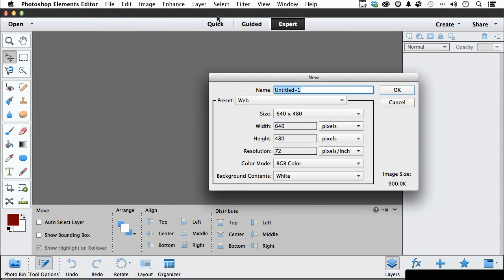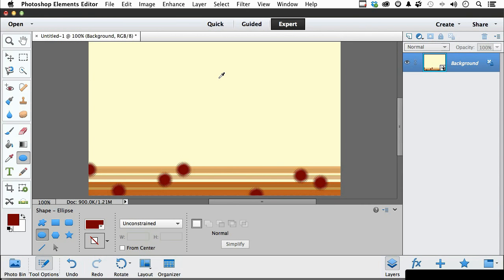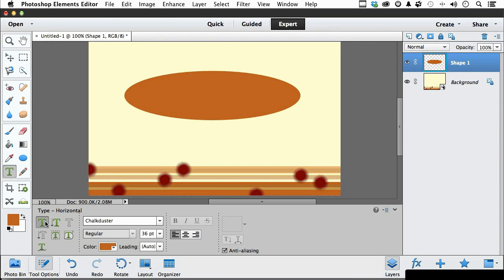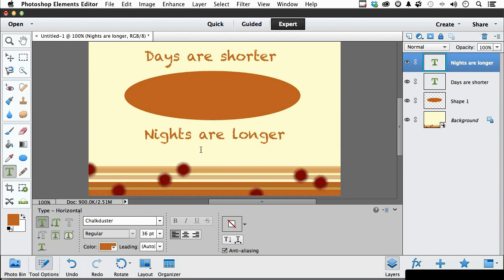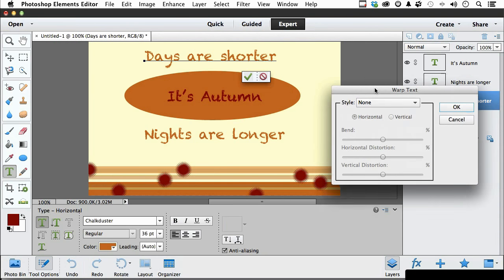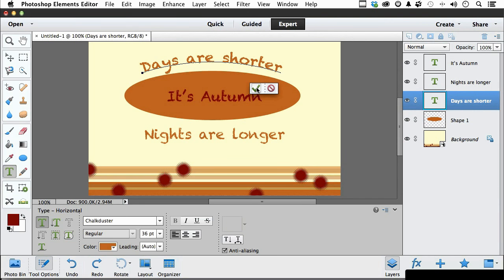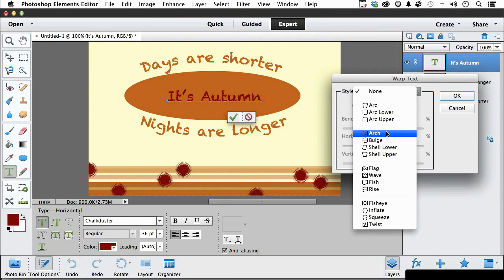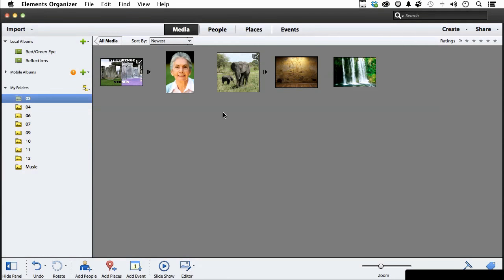How to wrap a text